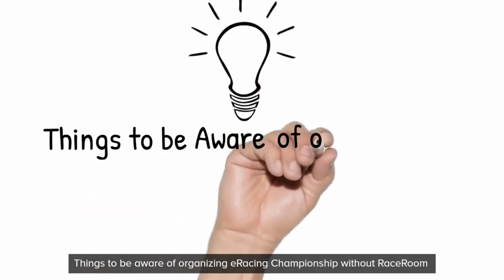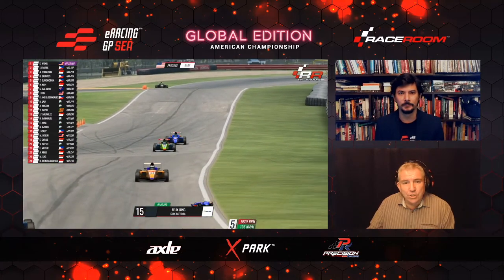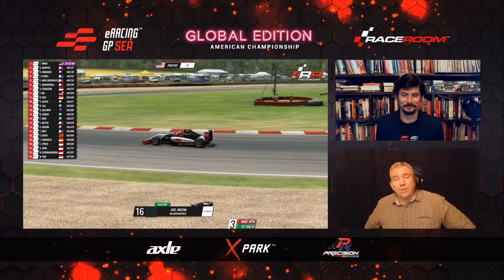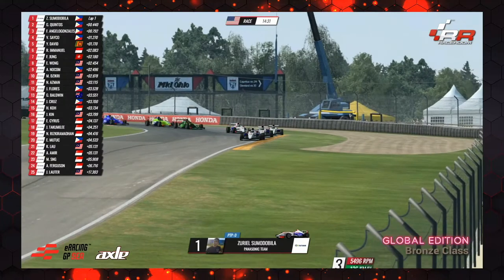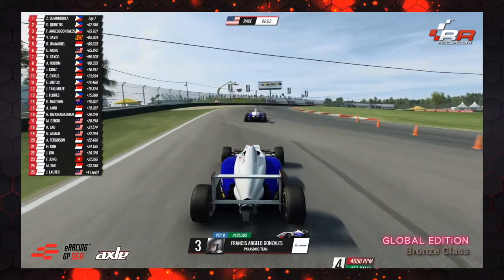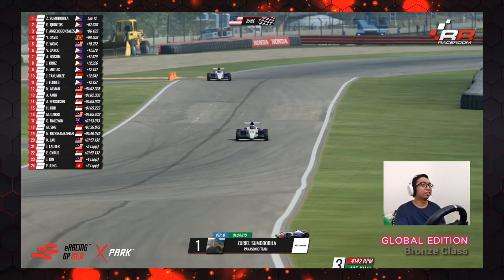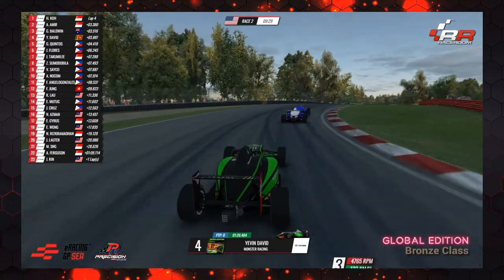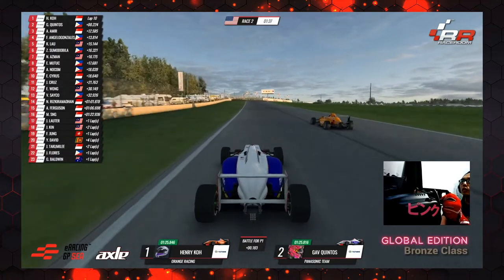ERGP Global Edition America Rd 2 Bronze - Mid Ohio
Catch Round 2 of the latest Global Edition, where we have the best sim and real-life racers in the region! This is the Bronze Class racing in Tatuus F4 cars where we saw Philippines Gav Quintos take the championship lead!